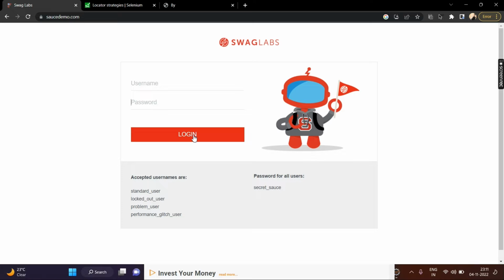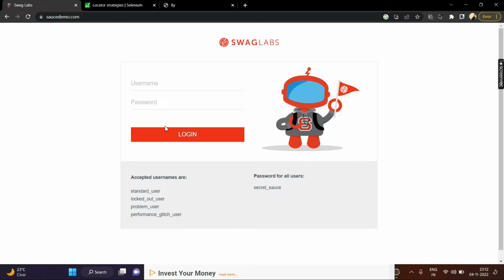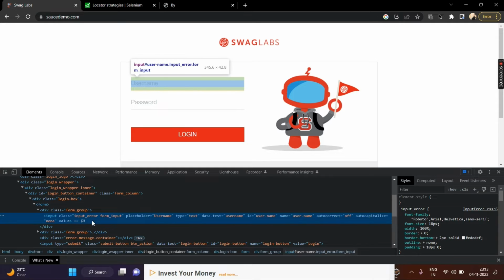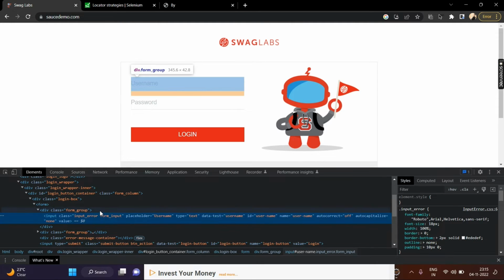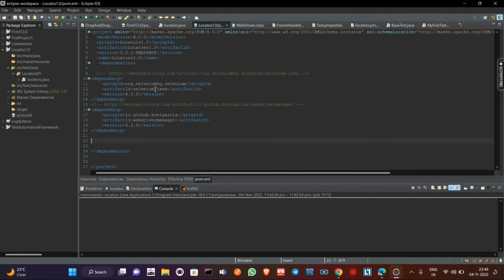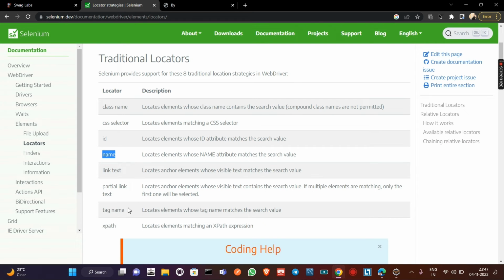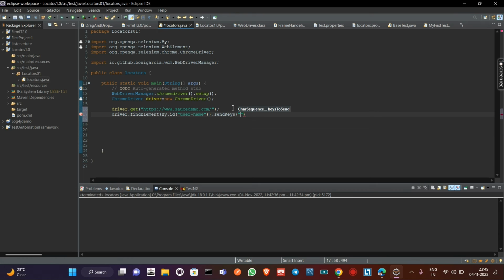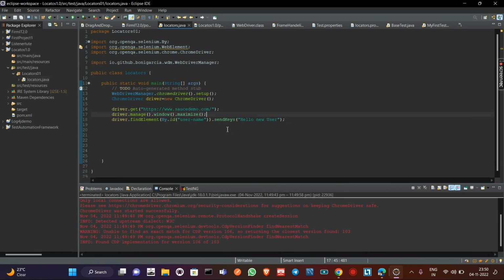Introduction to Locators | Selenium WebDriver | Lecture 9